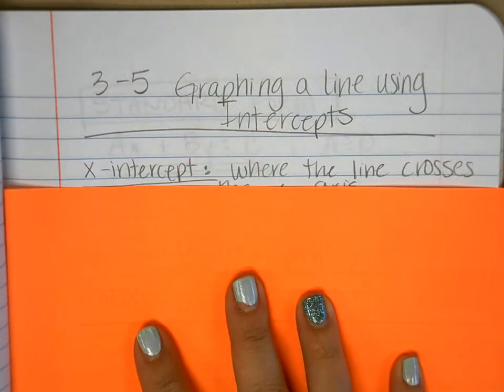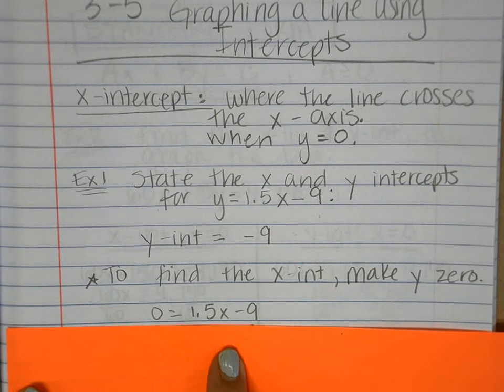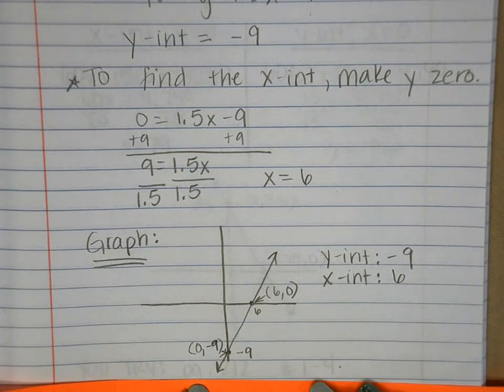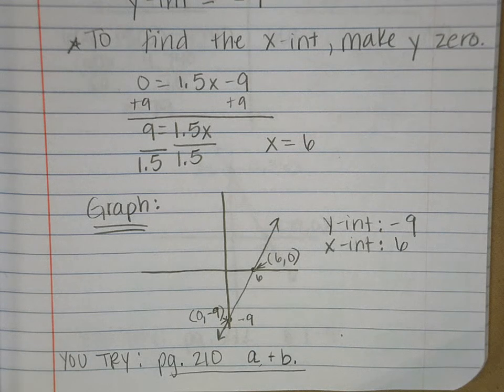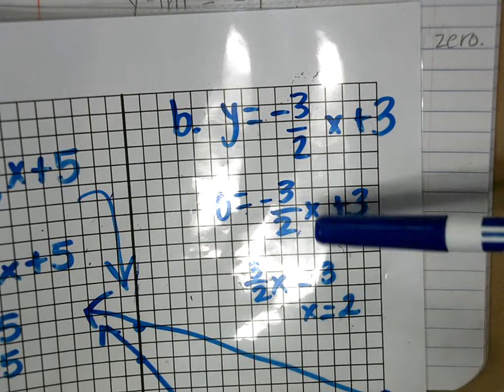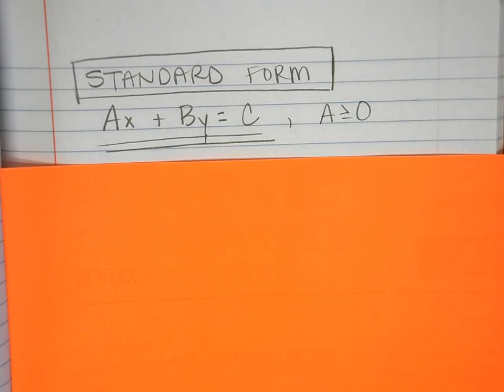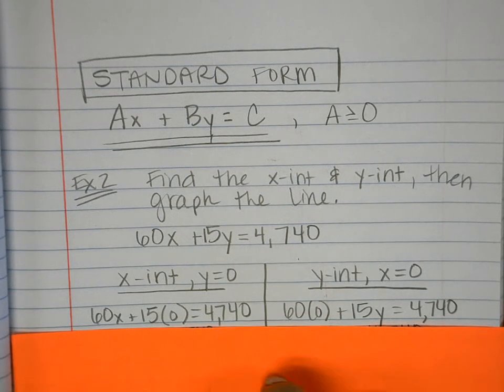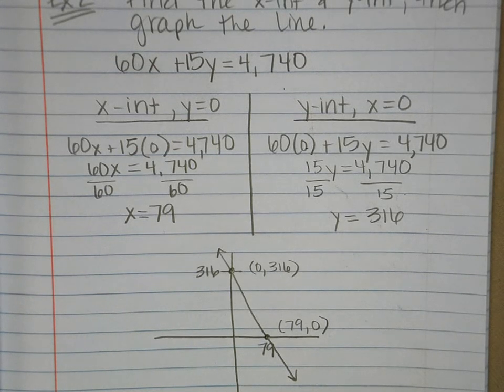Math 8 3 5